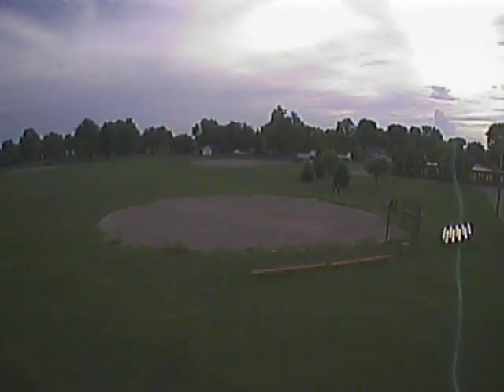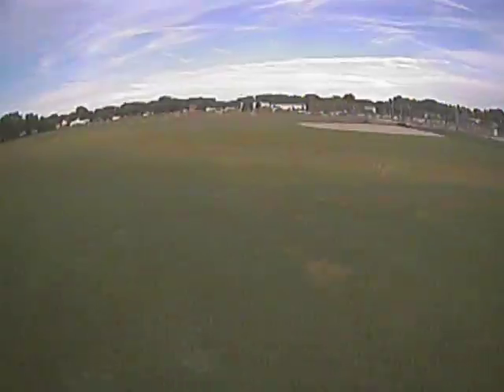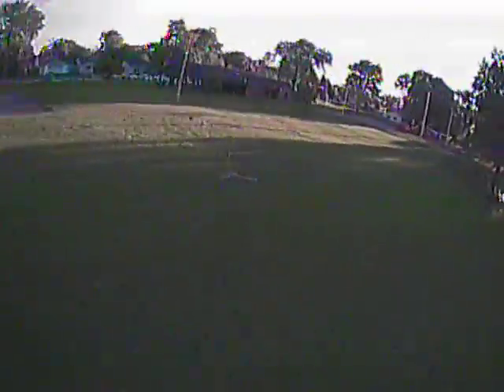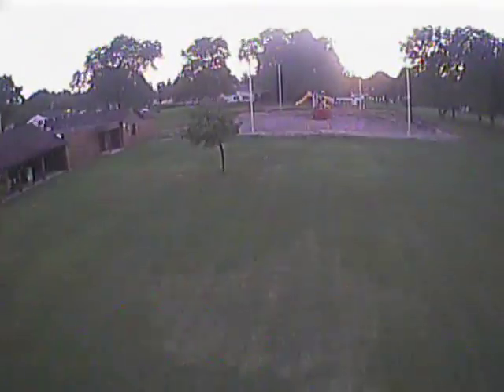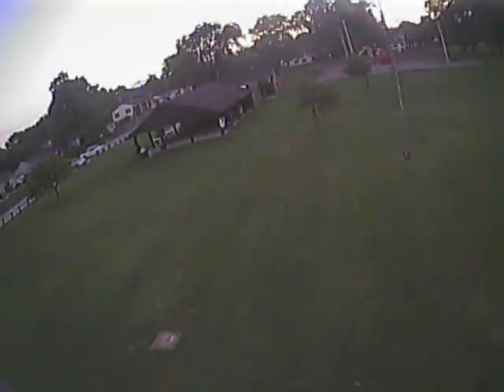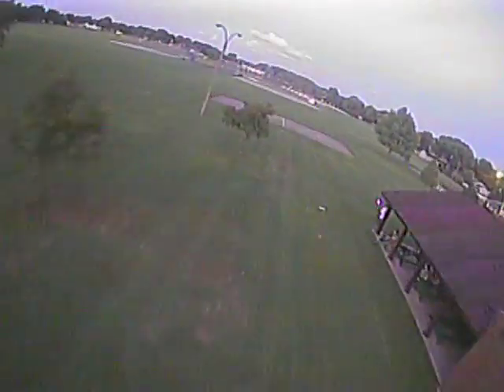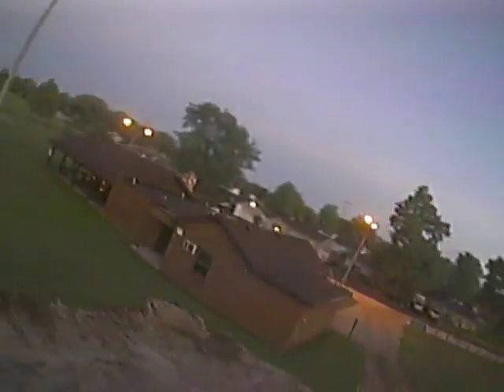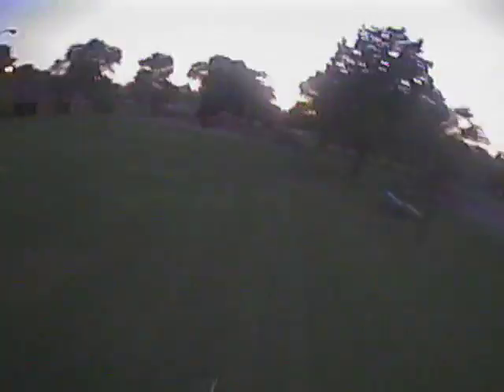Armattan Mini v2 Part 3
The maiden video of my Armattan Mini v2, part 3 in the series. In the video I talk about some of the challenges I ran into with having to fix the camera, and what I did to fix it. I also demonstrate some fast flying and a few aerobatics to touch on the capabilities of this hexacopter. Overall I think this build is a great option.

For more information on the videos and the series, please visit  iFlyQuad.com where my articles were published: